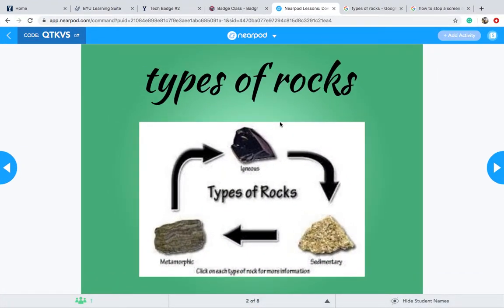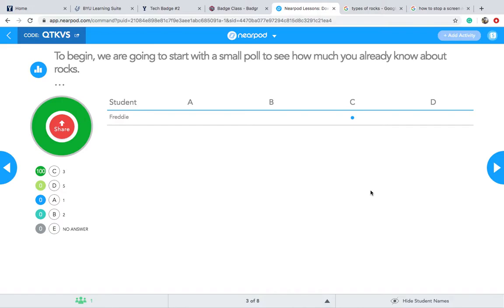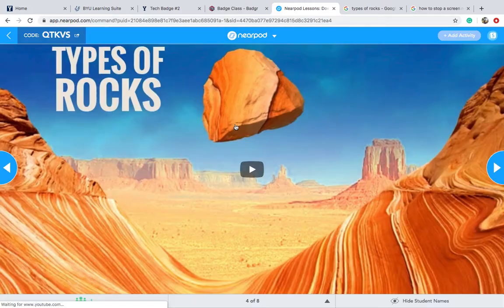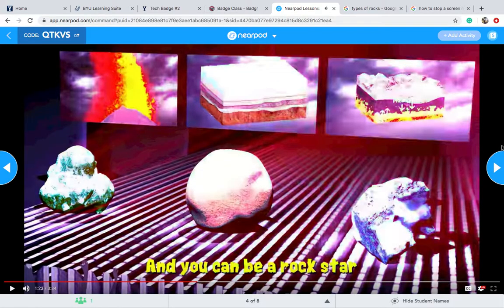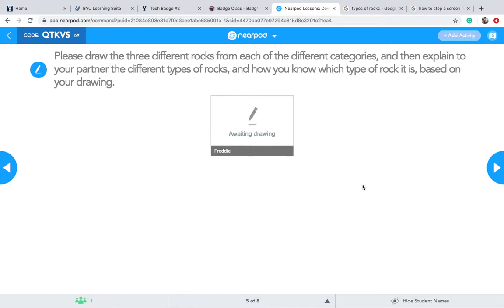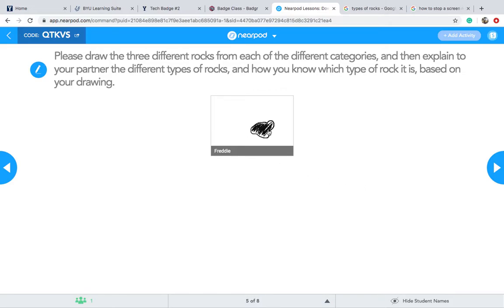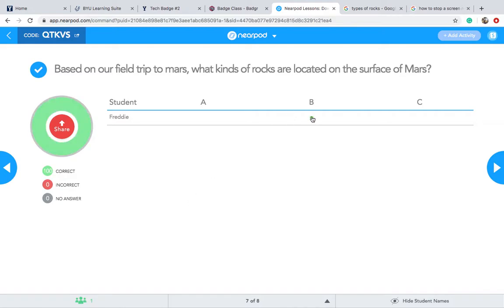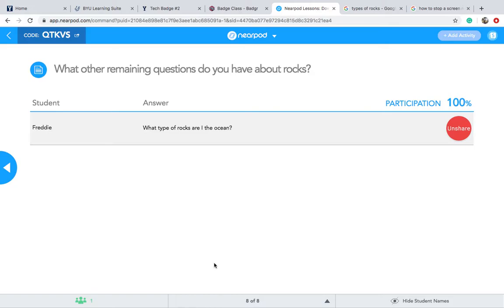Rock nearpod lesson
This lesson is about the different types of rocks